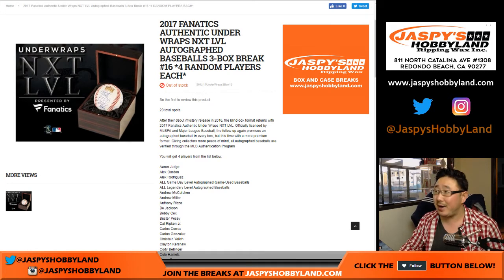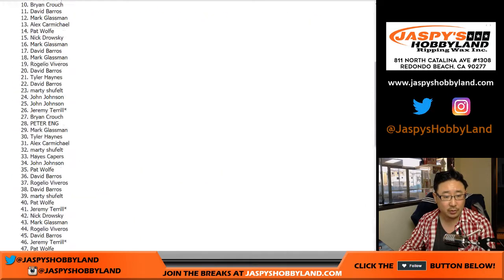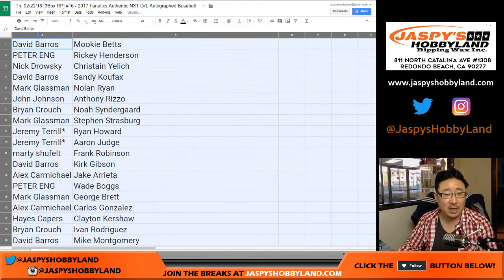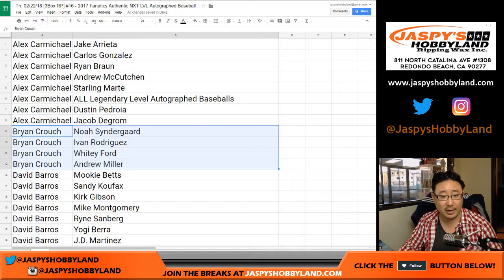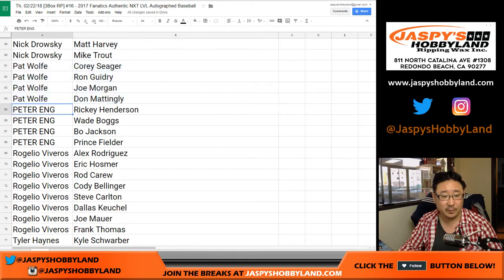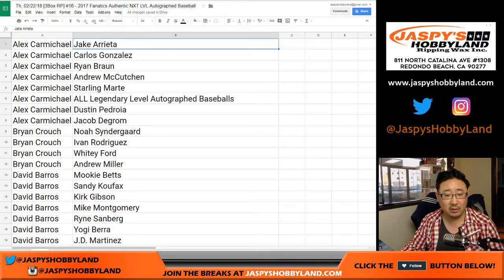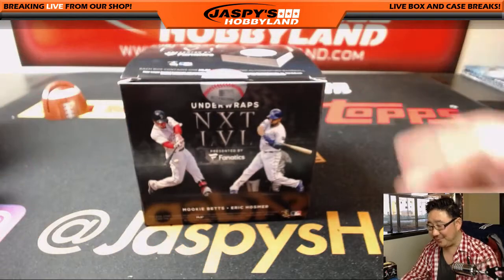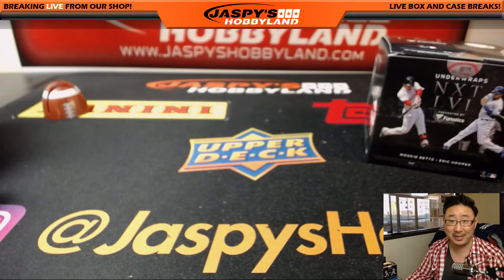Th, 02/22/18 [3Box RP] #16 - 2017 Fanatics Authentic NXT LVL Autographed Baseball